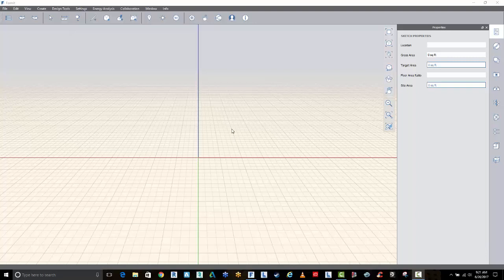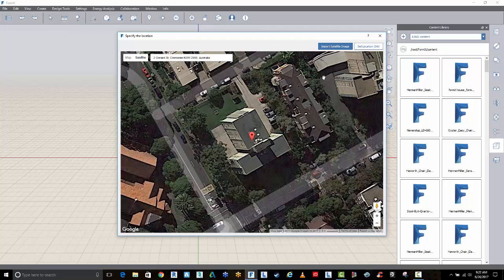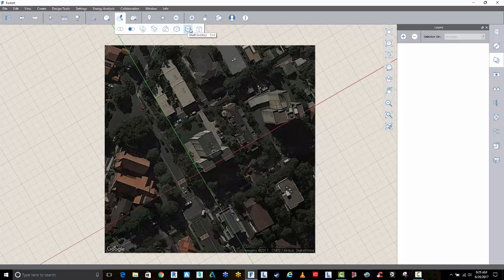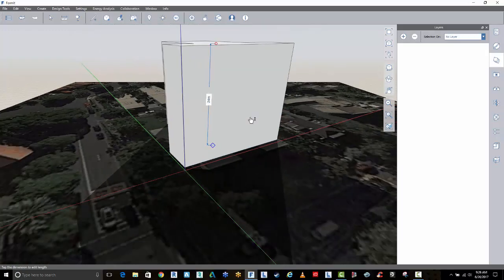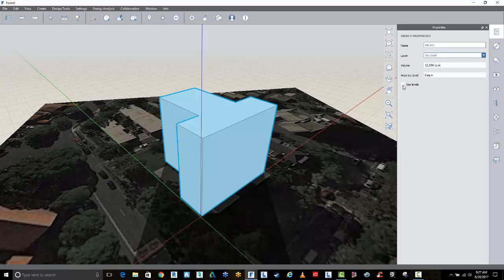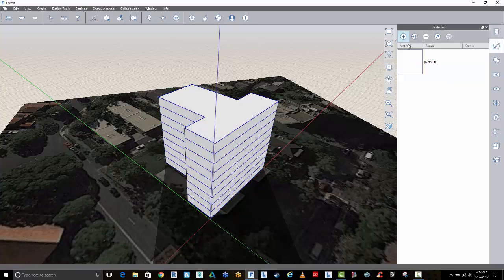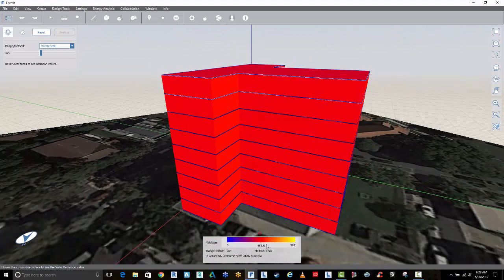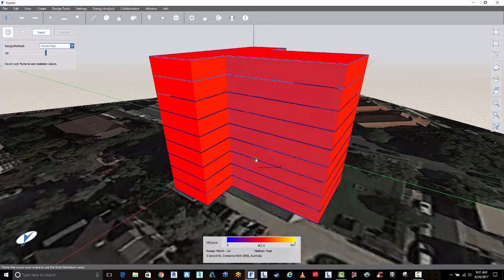FormIt 360 getting started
In this video you will learn you to set up a basic FormIt massing model and use the daylight analysis tool